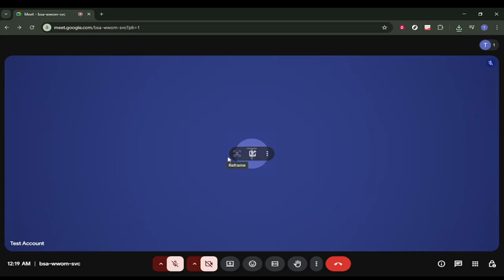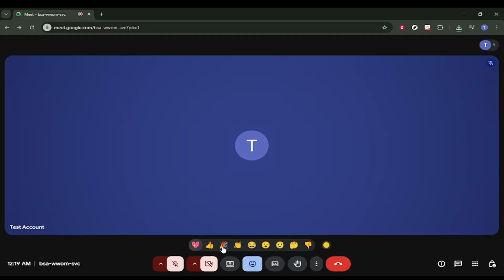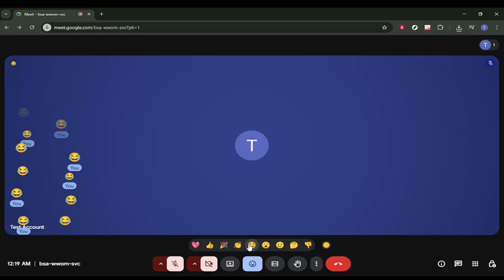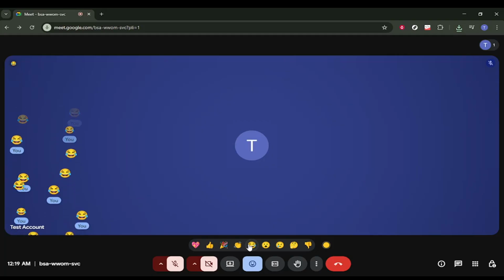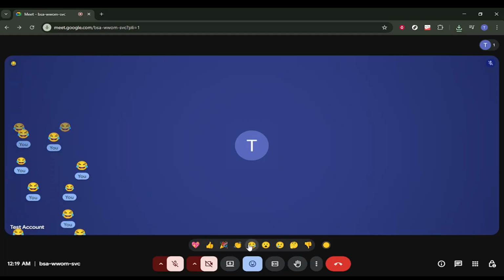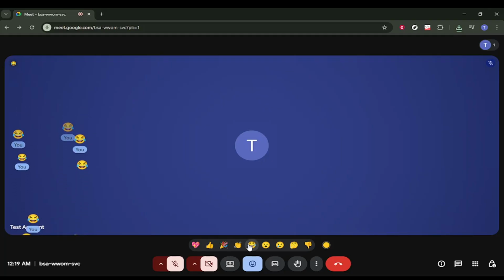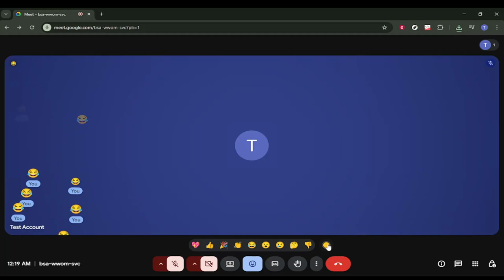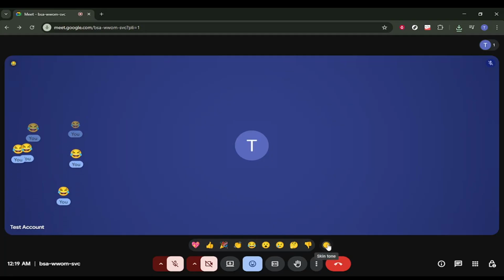How To Make Google Meet Emojis Explode [2026 Guide]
In today's video we cover: How To Make Google Meet Emojis Explode, Google Meet, Google Meet Tutorial, Google Meet Guide, Emoji Reactions Google Meet, Virtual Meeting Engagement, Professional Communication Tips, Google Meet Admin Settings, Digital Workflow Efficiency, Manage Business Meetings, Collaborative Tech Tools, Meeting Productivity Hacks, Digital Resource Management, Visual Feedback Systems, Virtual Brand Identity

-Google Drive
-Google Meets
-Google Sheets
-Google Chrome
-Google Forms
-Google Gmail